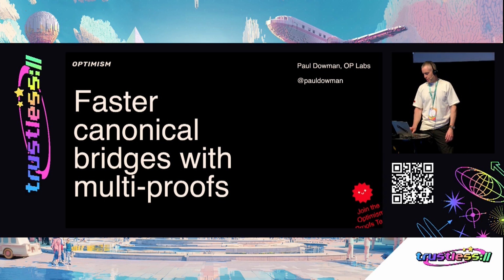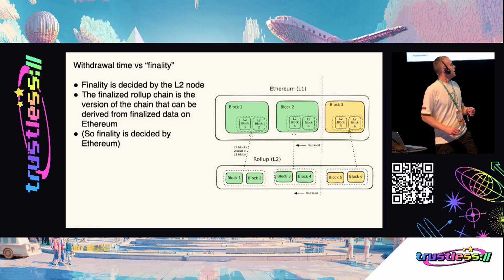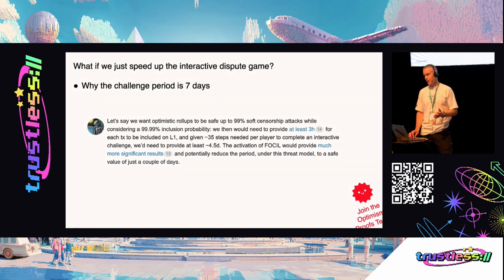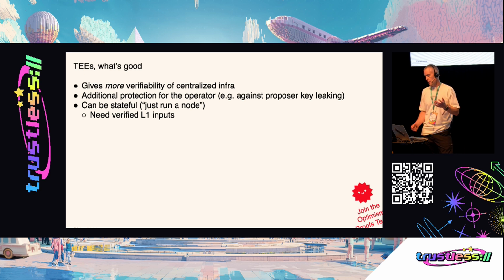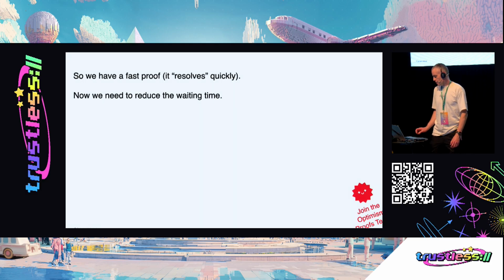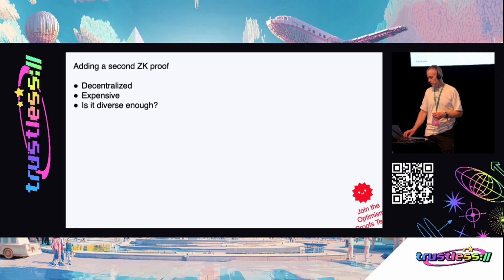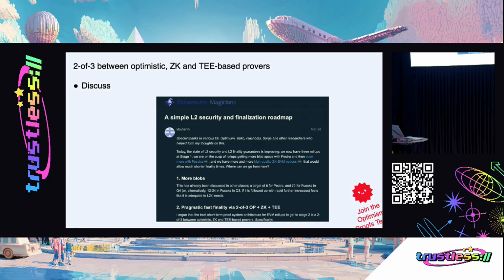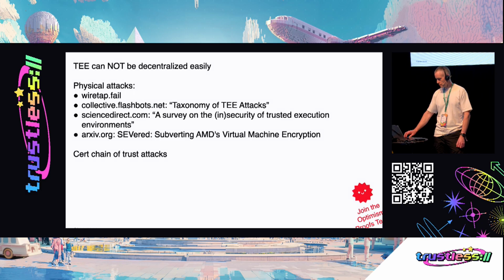[trustless://interop.landscape] Workshop - Faster canonical bridges with multi-proofs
Faster withdrawals from canonical bridges make interop cheaper. And it’s easy to make withdrawals faster. But doing it safely (without adding risk for chain operators or for users) is less easy. This session with Paul Dowman (Optimism, Proofs Team Engineering Manager) will explore the motivations for faster withdrawals and the design space of solutions.

Workshop given during day 2 of the trustless:// conference at Devconnect Argentina 2025